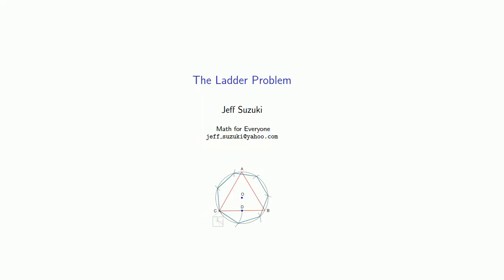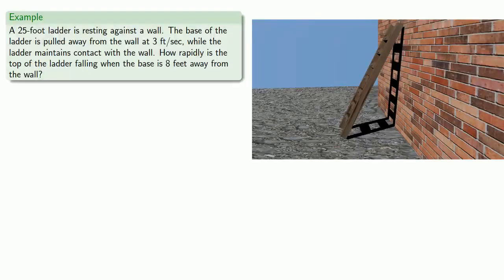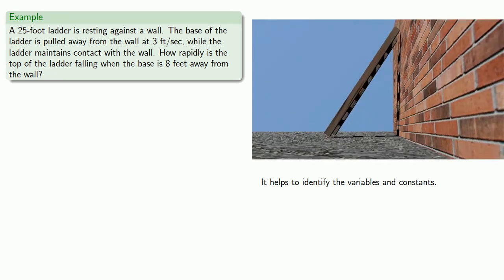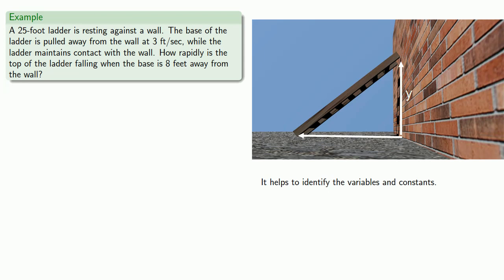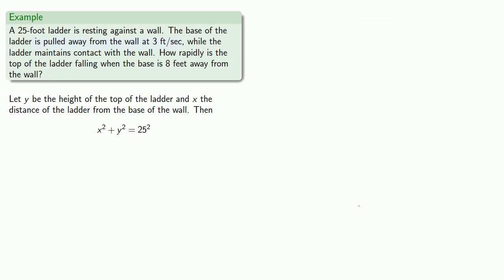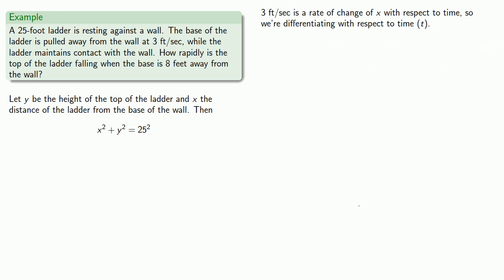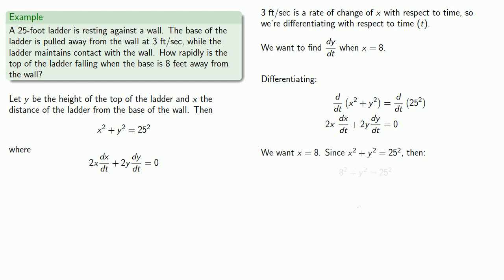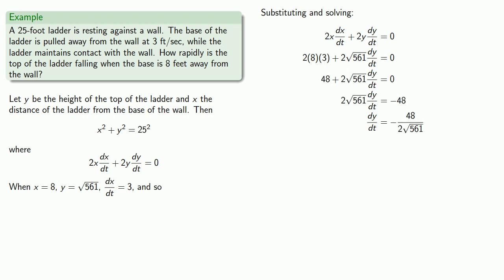Solution: The Ladder Problem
A ladder rests against a wall.  By law, every calculus book must include a version of this problem.